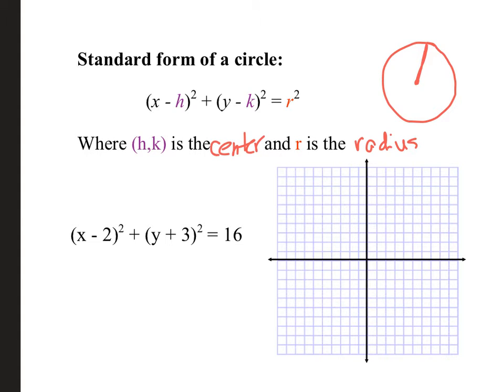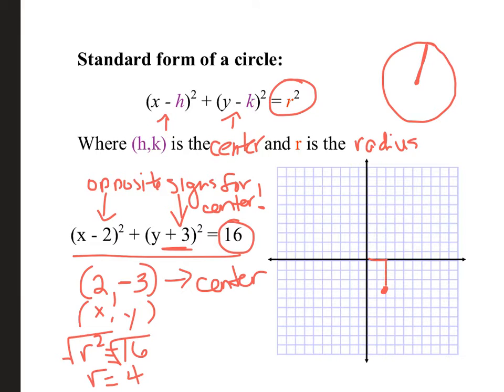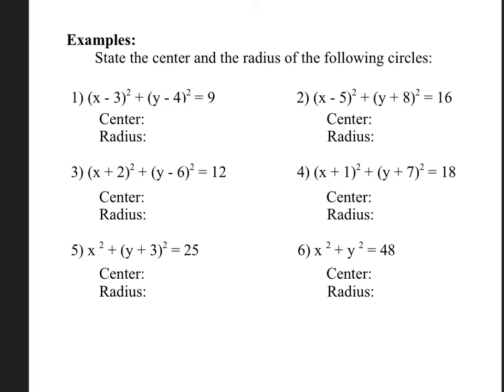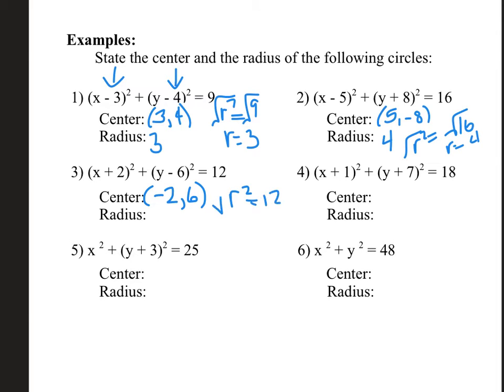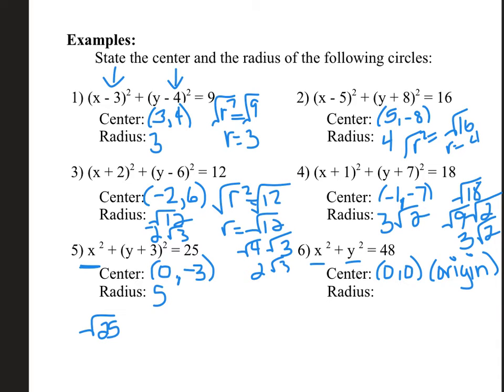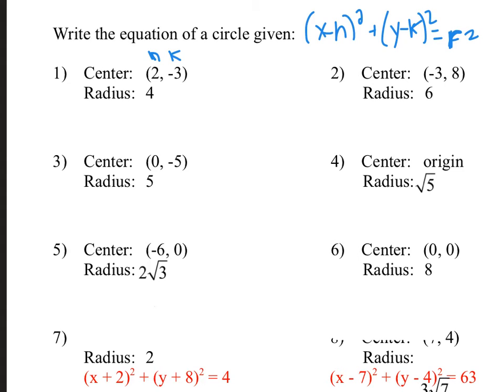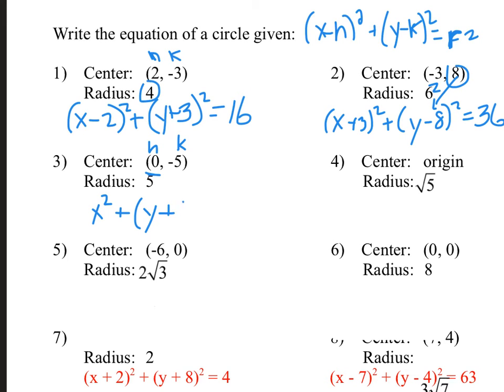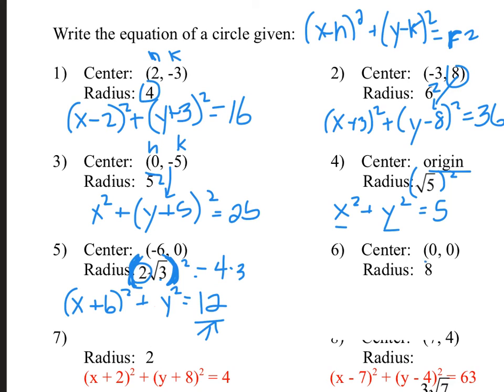Equation of a Circle